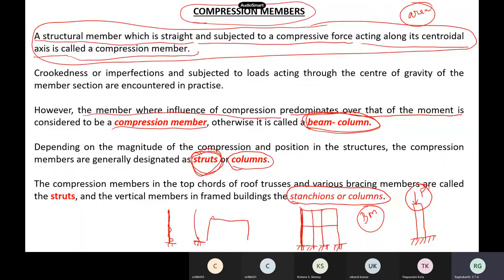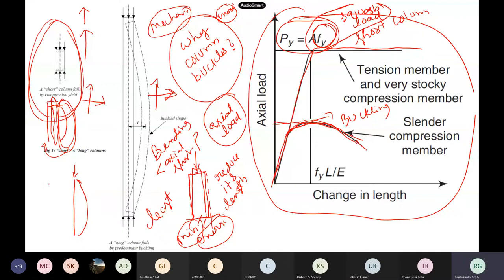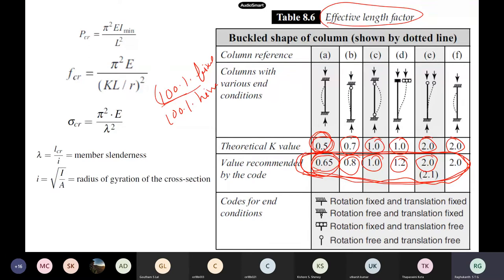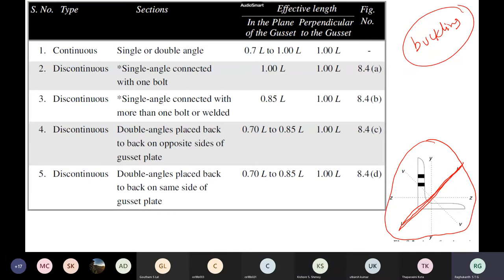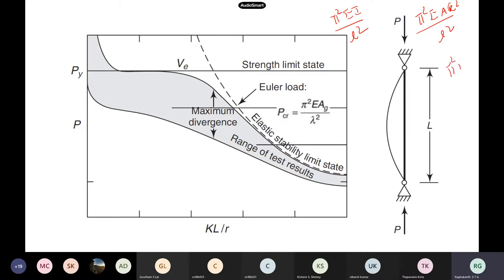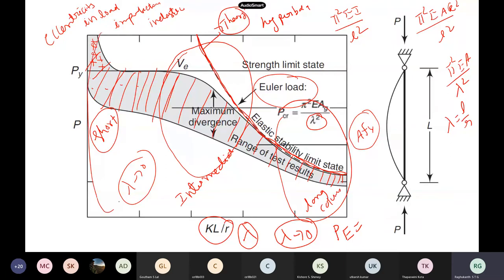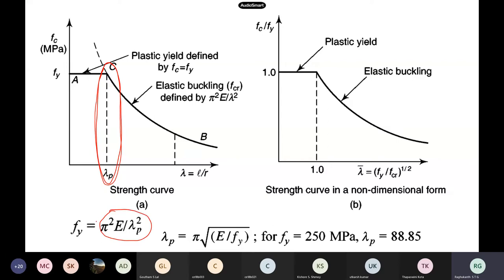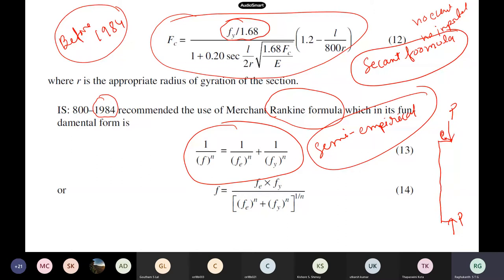Basic steel design. Compression members Lecture 2 (Lecture 23)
perry robertson formula.